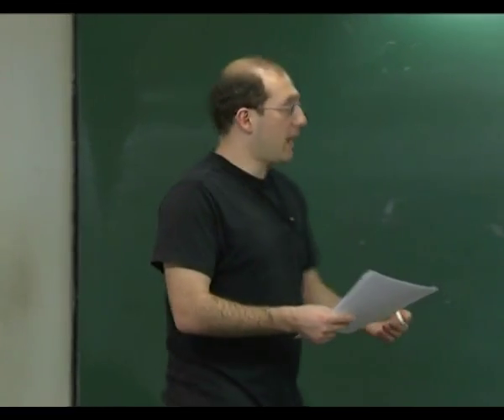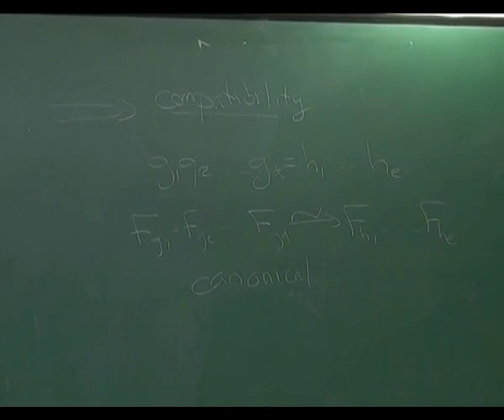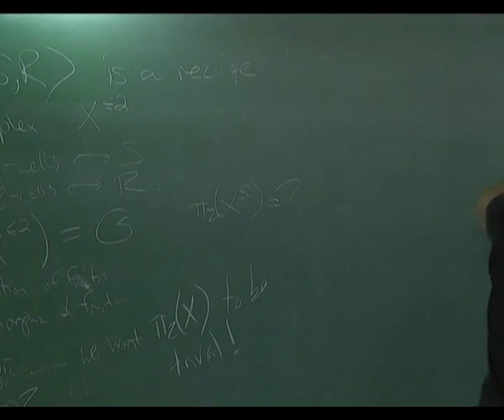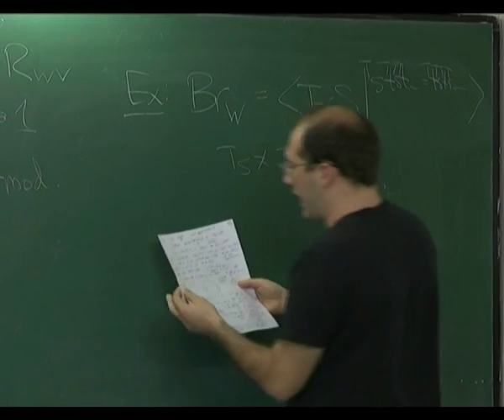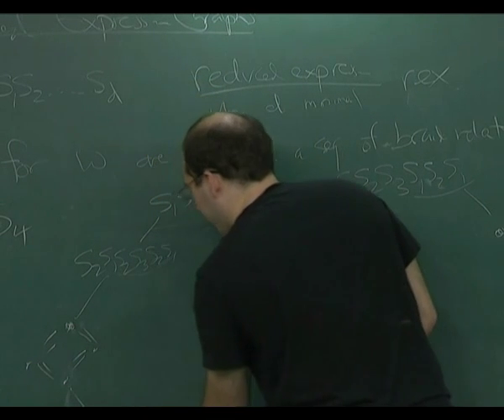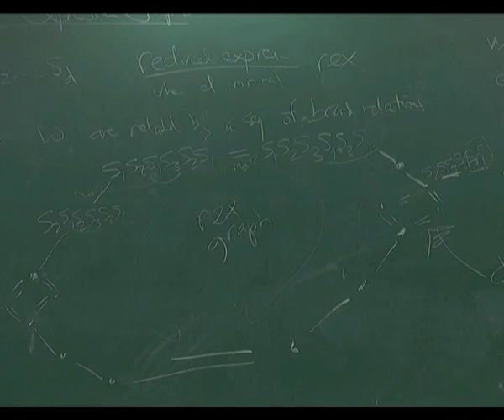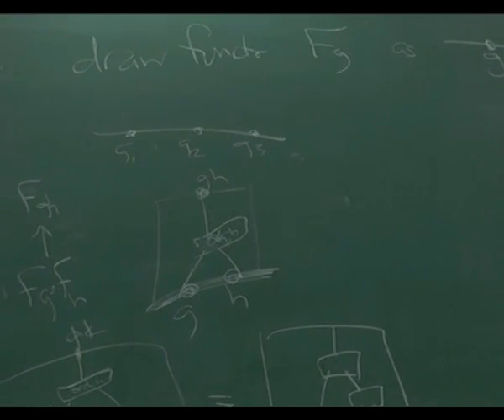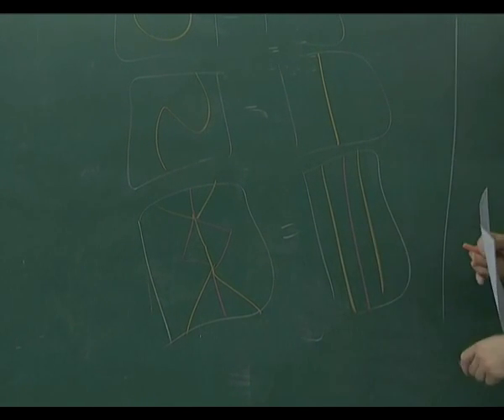Categorical Actions of Coxeter Groups & Braid Groups(Calcium)